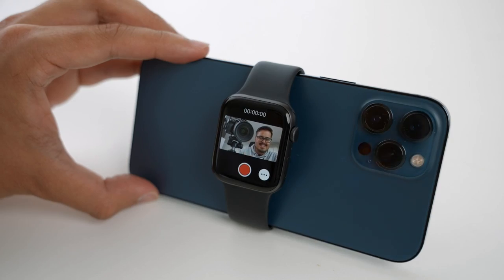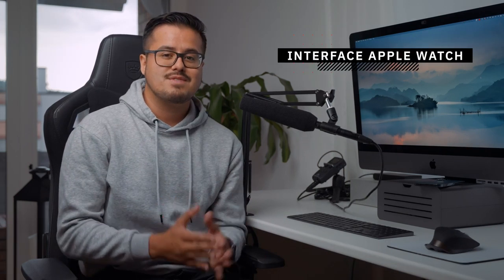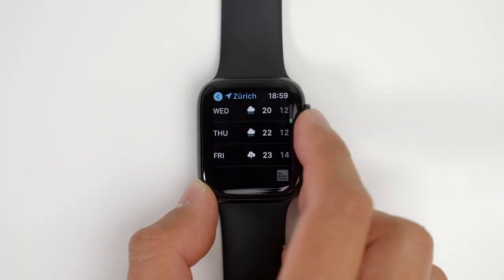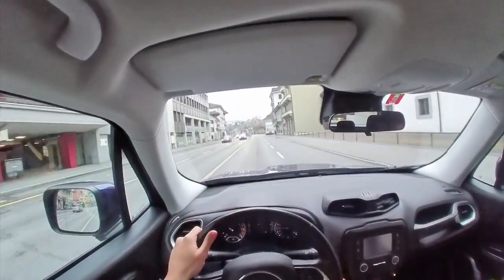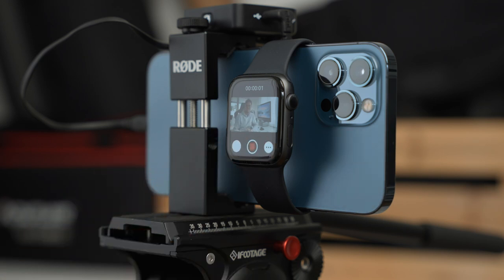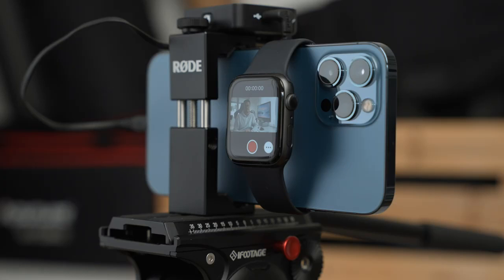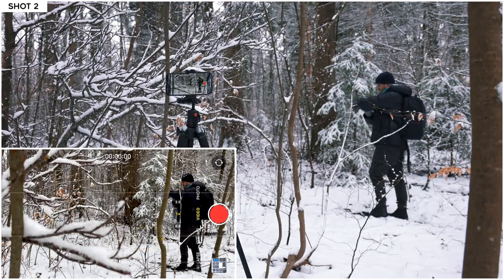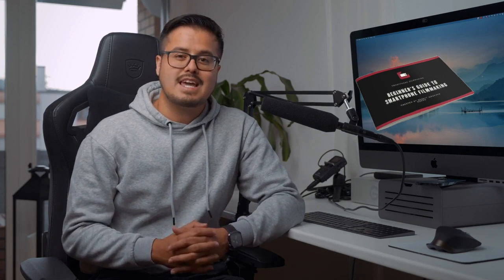How to use Apple Watch for iPhone Filmmaking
Filmmakers can use Apple Watch to shoot iPhone footage with little effort. This video goes in-depth on the settings and gesture to best use Apple Watch for iPhone filmmaking.

In this video it will show you how to use the Apple Watch for iPhone Filmmaking.

GEAR USED IN THIS VIDEO:

Apple Watch Series 7
iPhone 12 Pro Max
Rode Wireless Go 2
Tripod Adapter

👍 S U B S C R I B E to watch NEW VIDEOS